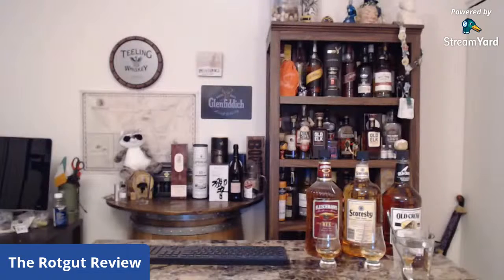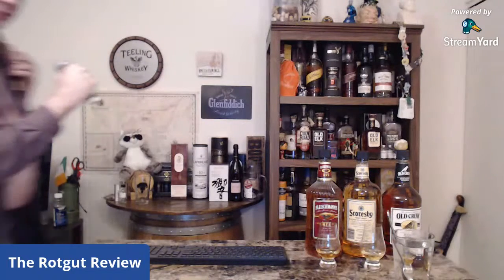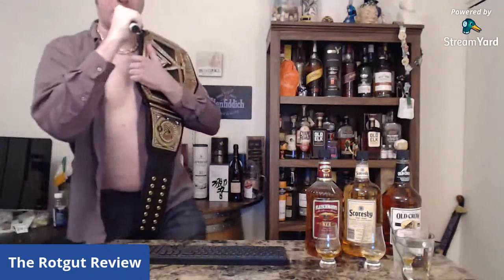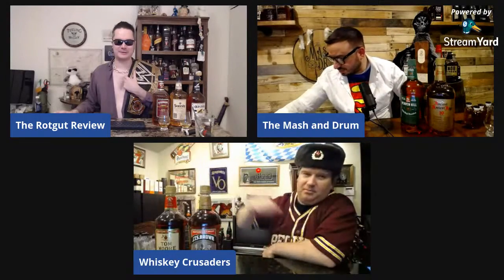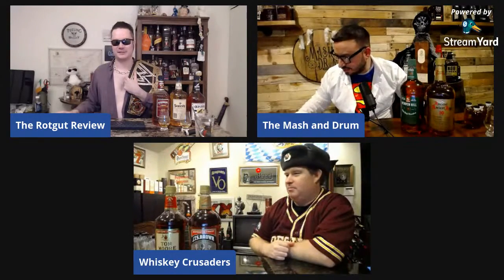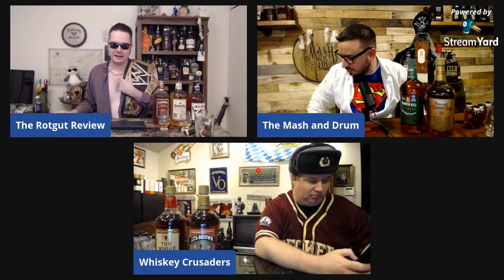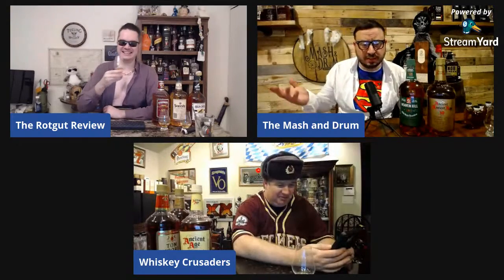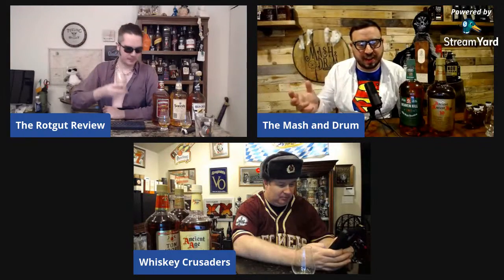Halloween Stream Featuring The Mash and Drum, Whiskey Crusaders and Cask Strength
It's a treat for us here at the Rotgut Review by having a bunch of wonderful channels over to drink our favorite whiskeys that come in plastic 1.75 liter bottles. They might consider this a trick, though.